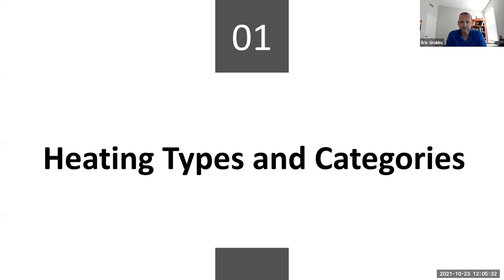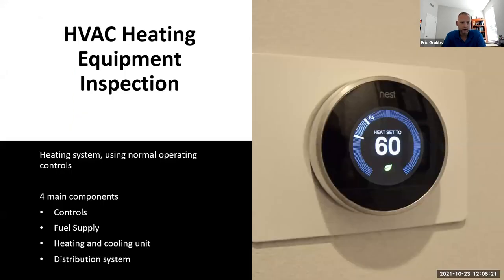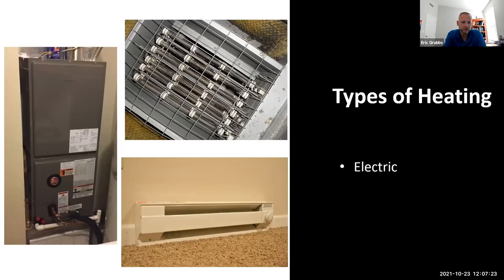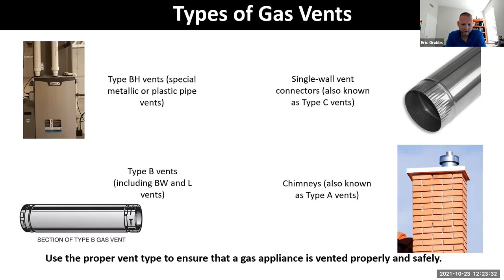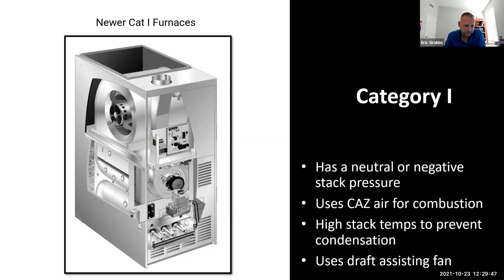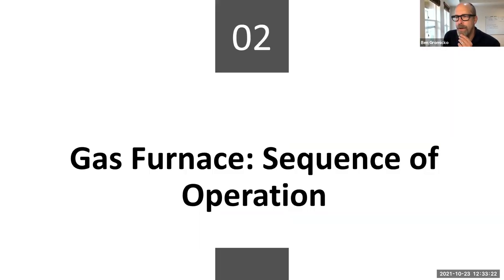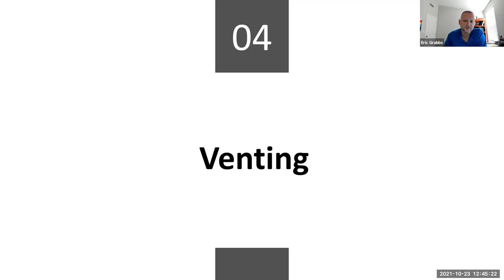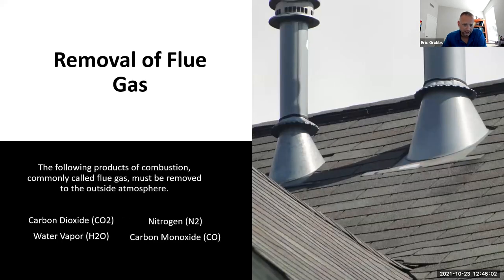"Inspecting HVAC Systems for Home Inspectors" Webinar with Eric Grubbs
Join InterNACHI's Ben Gromicko with his guest Eric Grubbs for this free LIVE online home inspection training webinar. You'll learn about the four categories of gas furnaces and their heating cycles, and how the cooling cycle works for air conditioners and heat pumps.